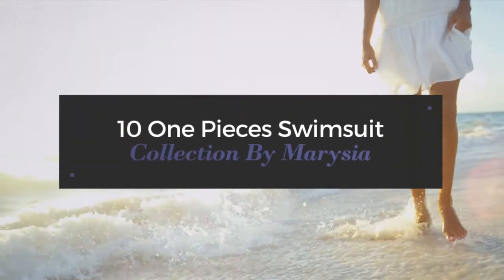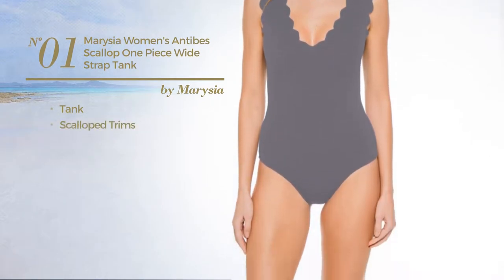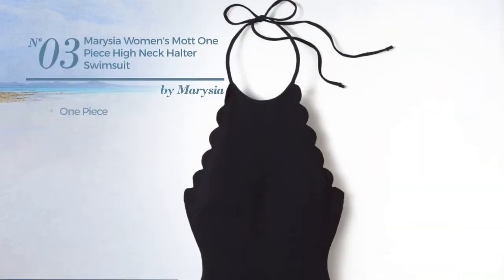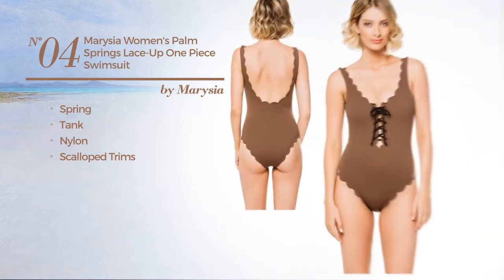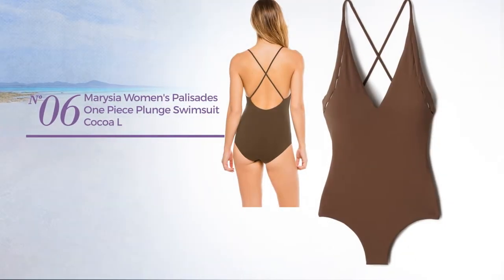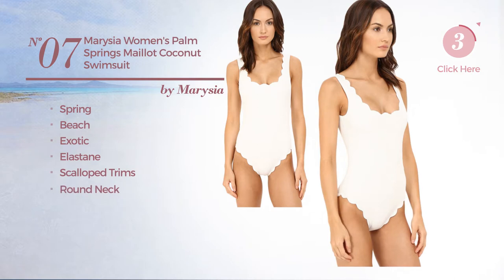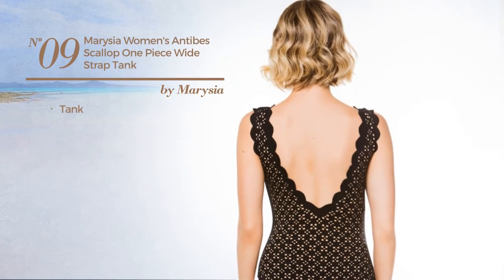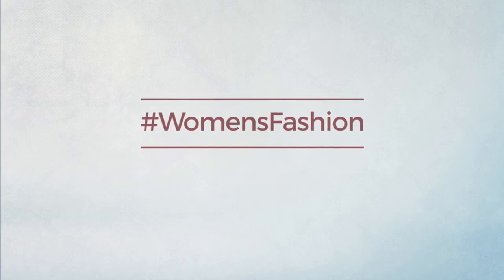10 One Pieces Swimsuit Collection By Marysia Amazon Fashion, Spring 2017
10 One Pieces Swimsuit Collection By Marysia Amazon Fashion, Spring 2017

Shop for One Pieces Swimsuit Collection By Marysia Amazon Fashion, Spring 2017
Marysia Women's Antibes Scallop One Piece Wide Strap Tank Swimsuit Grey S

Marysia Broadway Tie Maillot Olive/Black

Marysia Women's Mott One Piece High Neck Halter Swimsuit Black XS

Marysia Women's Palm Springs Lace-up One Piece Swimsuit Cocoa/Black S

Marysia Swim Halter Low Back Scallop One Piece Red Size S

Marysia Women's Palisades One Piece Plunge Swimsuit Cocoa L

Marysia Women's Palm Springs Maillot Coconut Swimsuit

Marysia Women's Mott Maillot One-Piece Black Swimsuit

Marysia Women's Antibes Scallop One Piece Wide Strap Tank Swimsuit Black L

Marysia Women's Mott Maillot Black Hibiscus Print Swimsuit

Try also